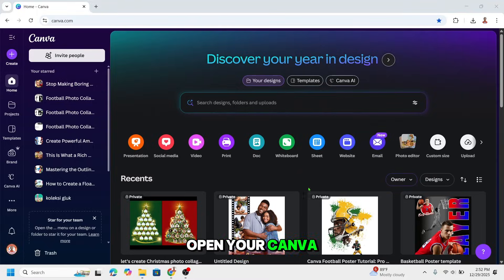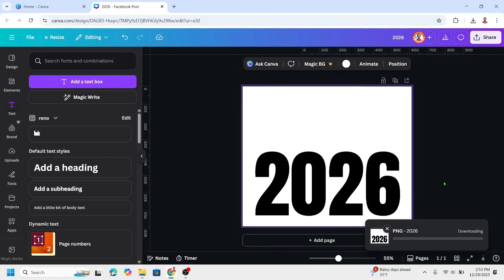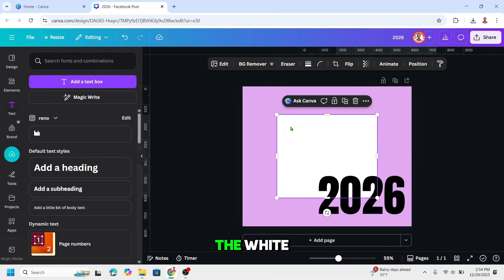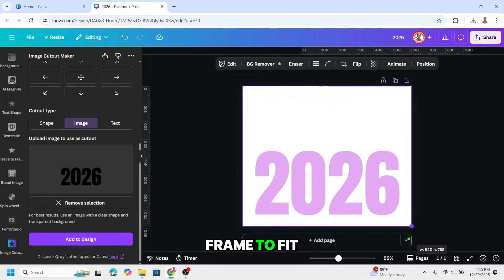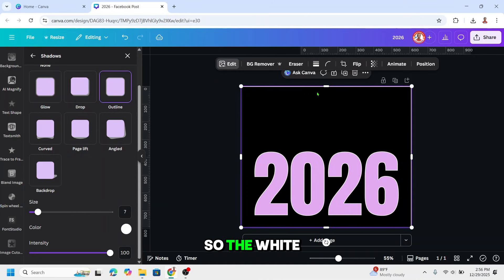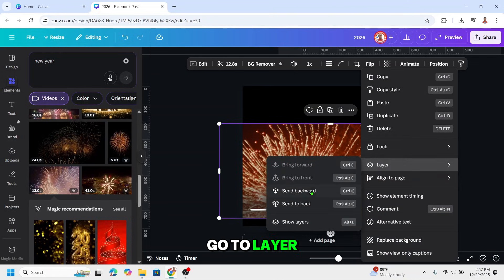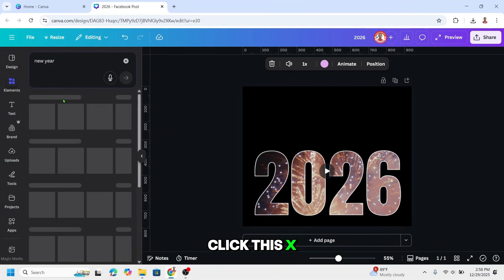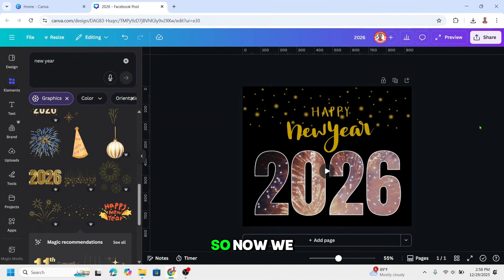How to Create Animated Firework Text in Canva | 2026 New Year Tutorial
Learn the step-by-step process of creating a stunning animated firework text effect for your 2026 New Year celebrations! In this tutorial, I'll show you how to use Canva's masking and frame features to make your text come alive with vibrant fireworks—all using free elements. Whether you're a beginner or a seasoned creator, this easy-to-follow guide will help you design professional-grade holiday greetings in no time.

In this video, you will discover:
- How to set up your canvas and choose the best fonts for masking.
- The secret to placing video backgrounds inside text.
- How to find firework stock videos within Canva.
- Tips for adjusting timing to make your animation pop.

🔥 Get the exact templates and design assets I use for my best work in my digital store